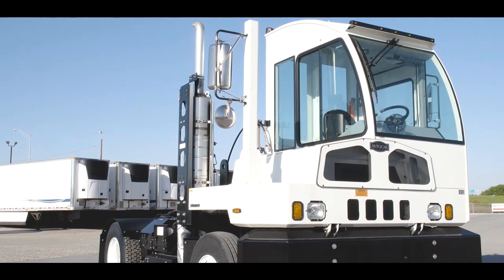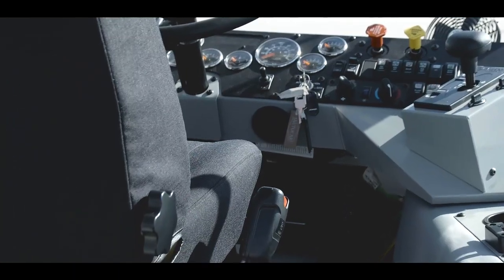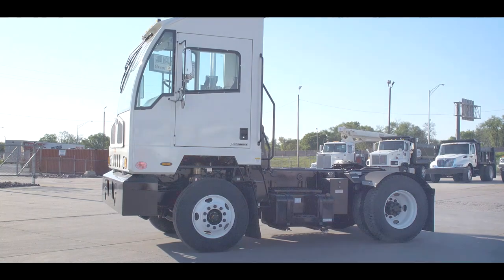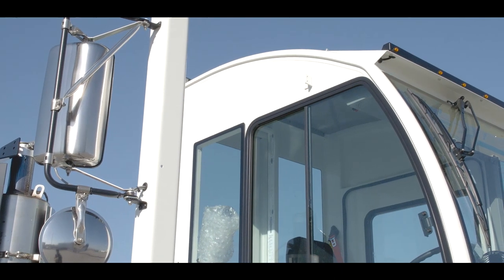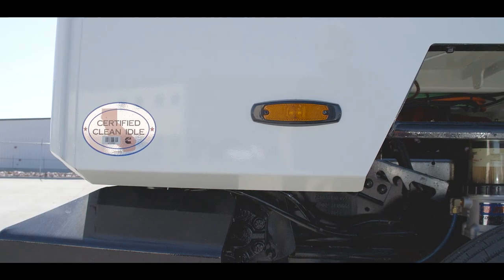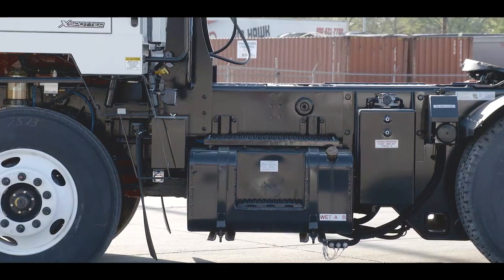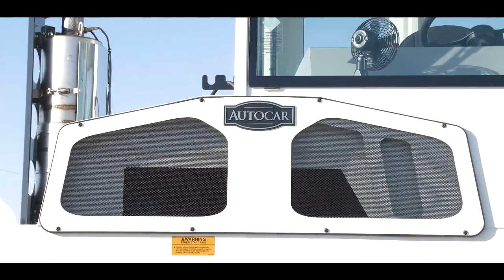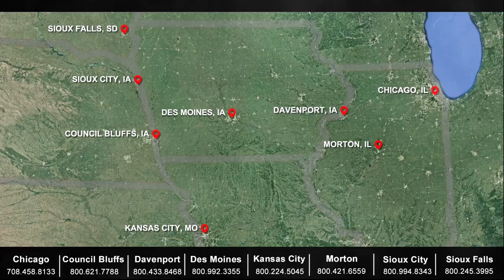Jim Hawk Truck Trailers | Autocar Spotter Trucks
Autocar manufactures the best terminal tractor available. We’re proud to offer Autocar and are excited for our new single and tandem axle spotter trucks to arrive soon.